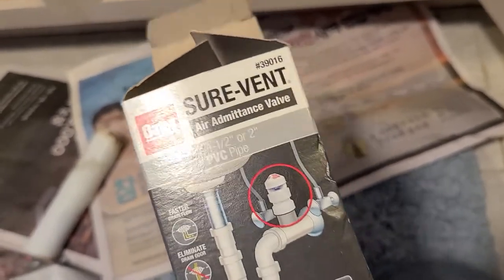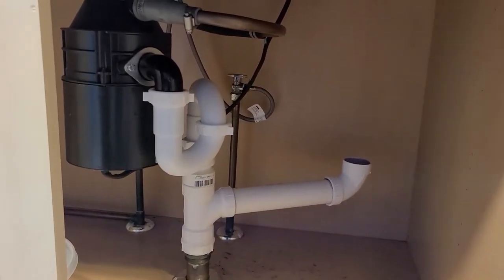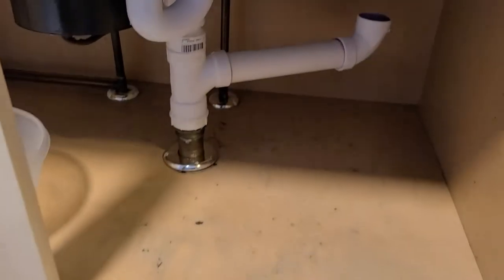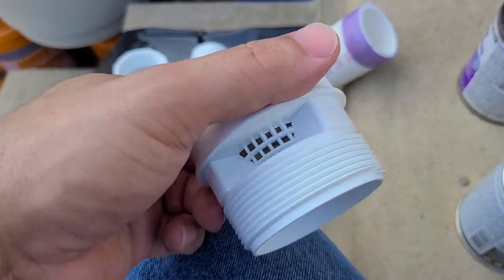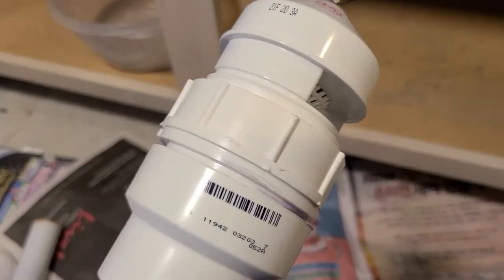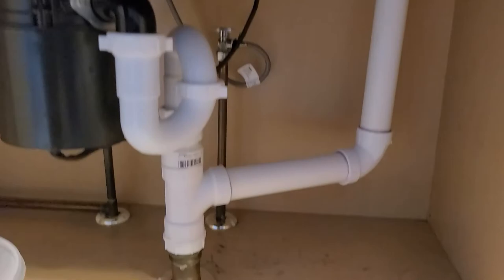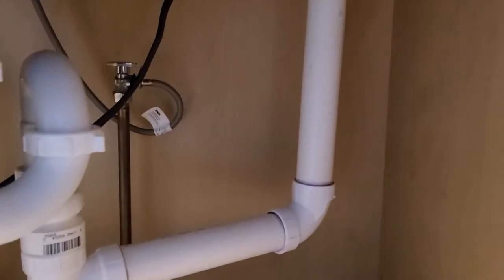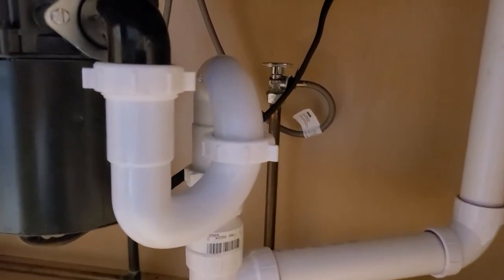Indoor Sure Vent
Hello, welcome to another Handyman Land video. Todays video is on Installing Indoor Sure-Vent.
If you're new to the channel. Sit back and enjoy. Of some of the tools and supplies. I used in this project. If you make a purchase through the link I provided. I will receive a small kickback. At absolutely no cost to you.
Supplies:
Oatey 39019 Sure-Vent 1.5" to 2", is the one in this video
Oatey 39017 Sure-Vent 1.5" to 2"
Studor 20341 Mini- Vent 1.5" to 2"
Oatey PVC Cement and Primer
Tools:
AFA Deburring Tool with 11 Blades
Drburring Tool I was using
DURATECH Magnetic Tape Measure 25ft
Milwaukee 15.0 Amp Sawzall I was using
Black+Decker Work Bench Vise, I used to hold the PVC when cutting it
Channellock 6.5" Straight Jaw
Channellock 3 Piece Straight Jaw